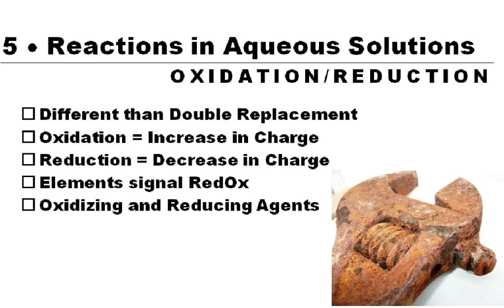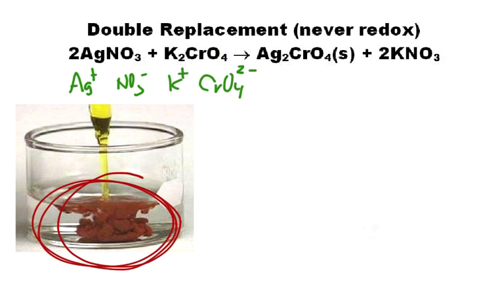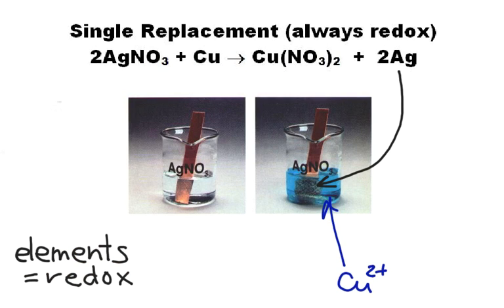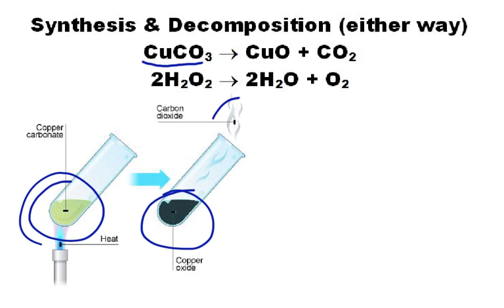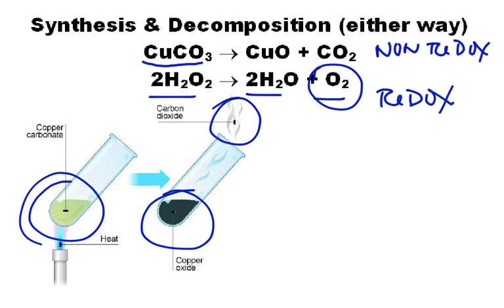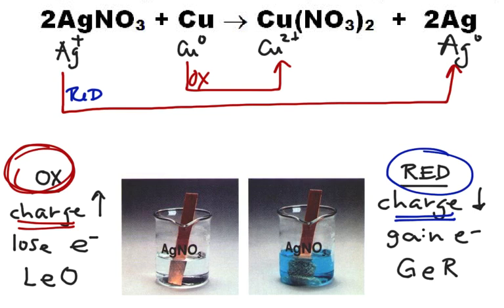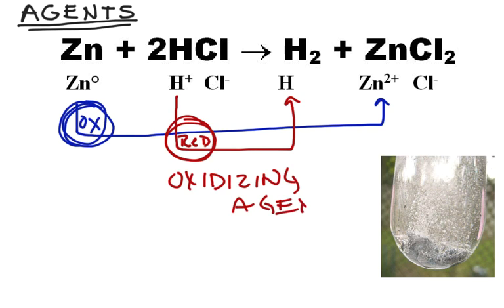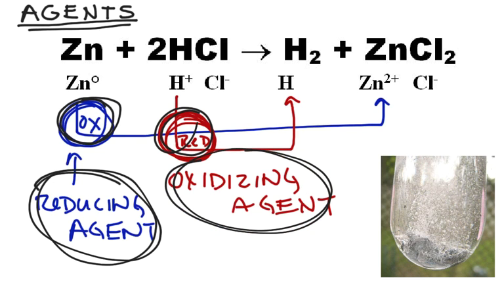AP Ch 5 -- Oxidation - Reduction Introduction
This tutorial presents some beginning ideas about oxidation and reduction.  Recognizing redox and oxidizing and reducing agents are included.